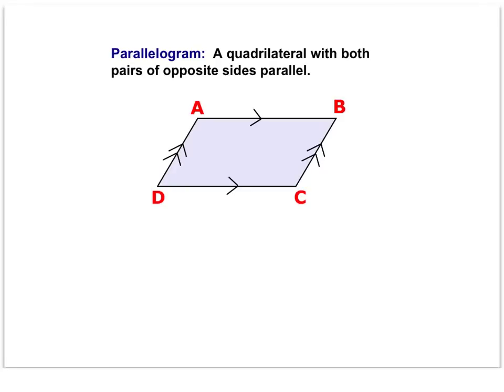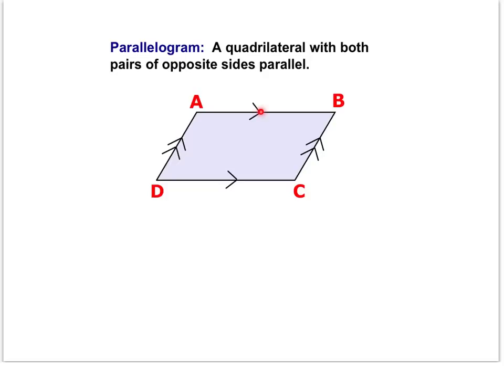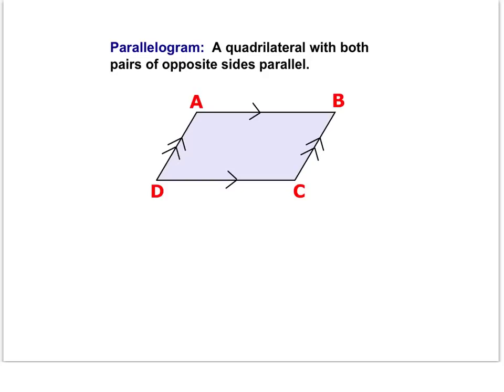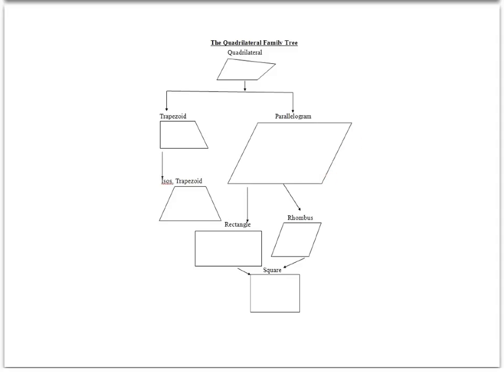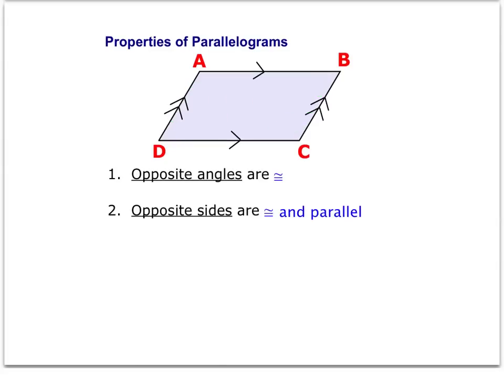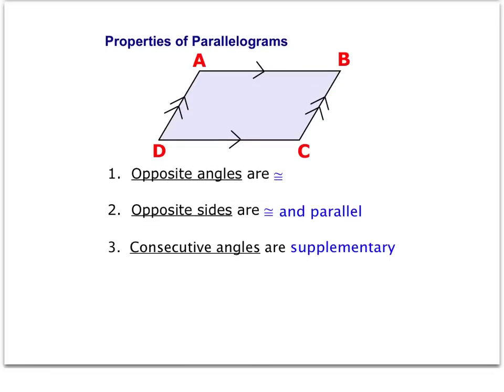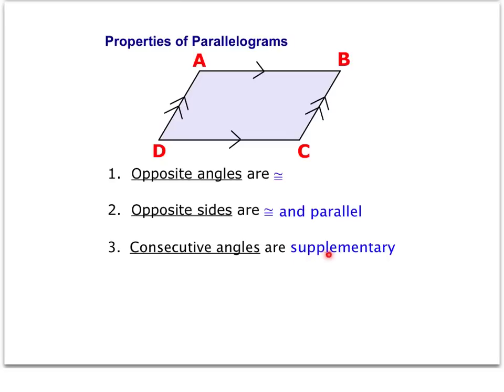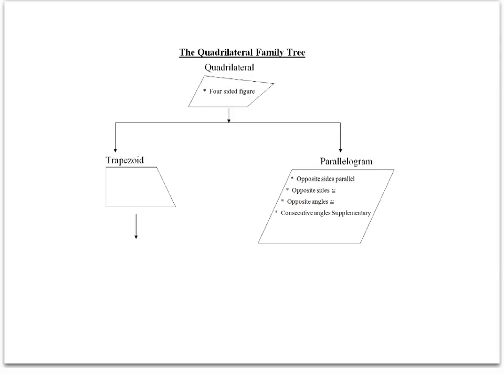Properties of Parallelograms